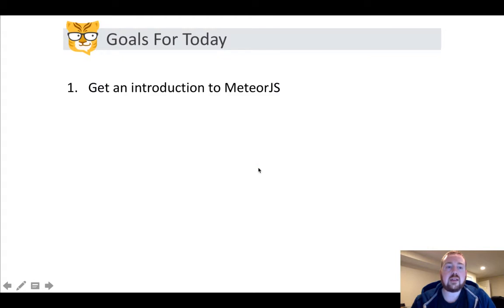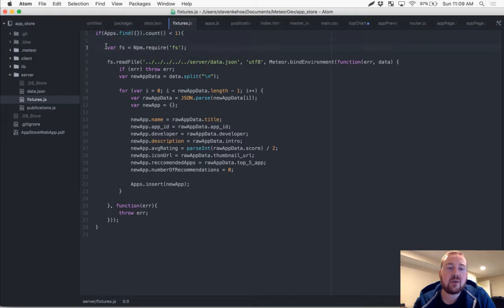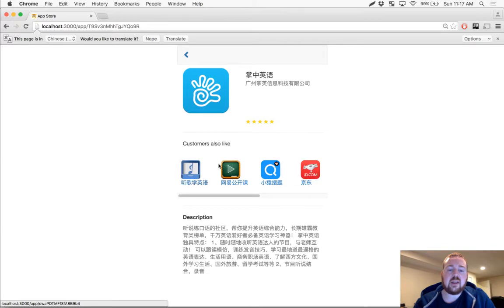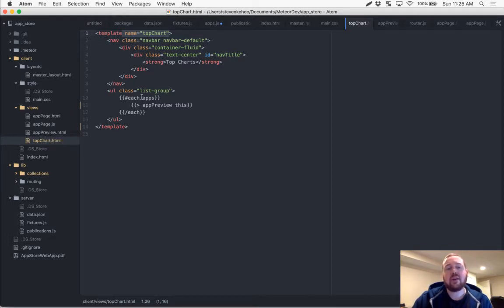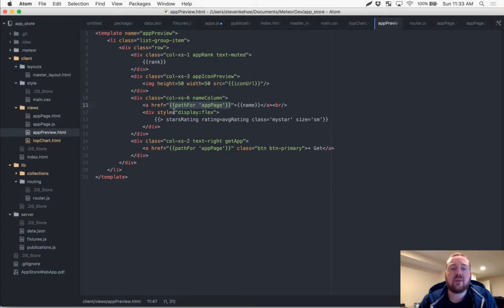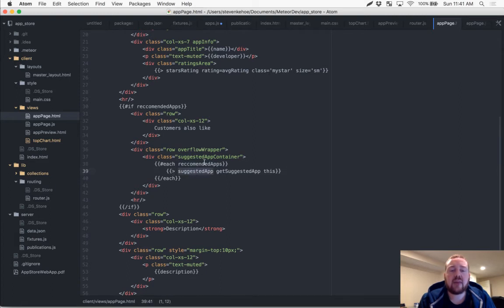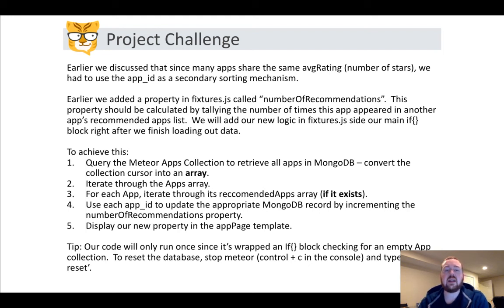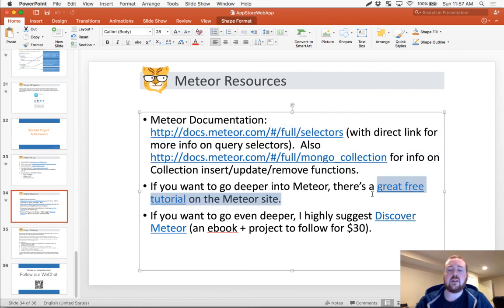MeteorJS AppStore Class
A higher quality recording of the original MeteorJS AppStore Class.

Git Repo Location (the repo also contains all slides in PDF form!)